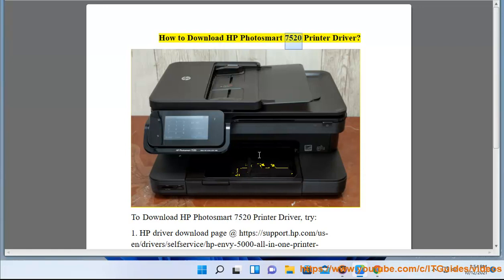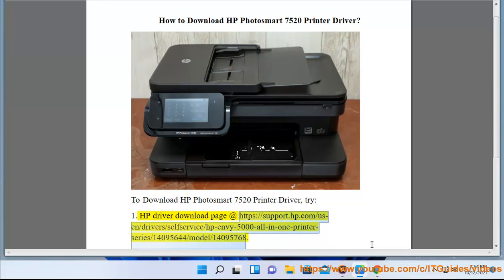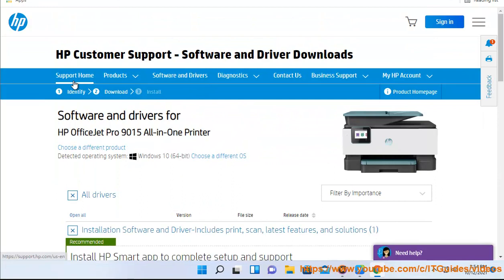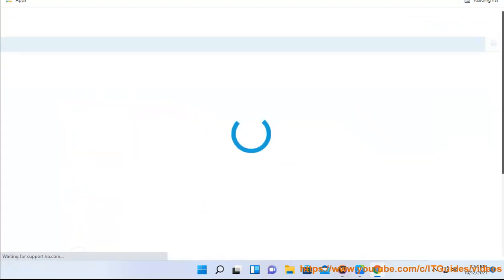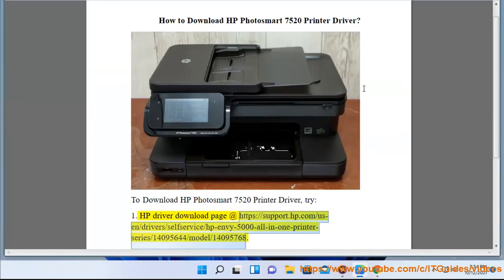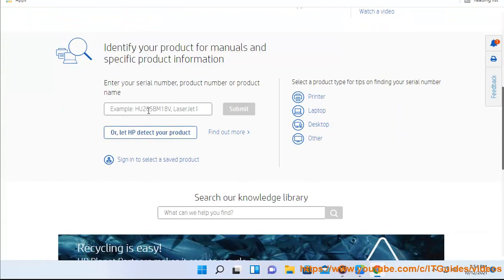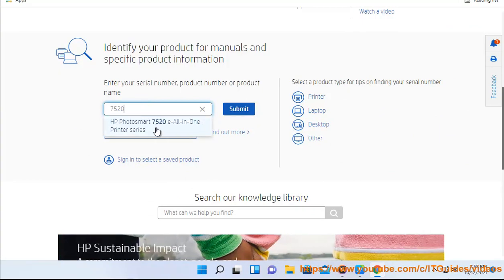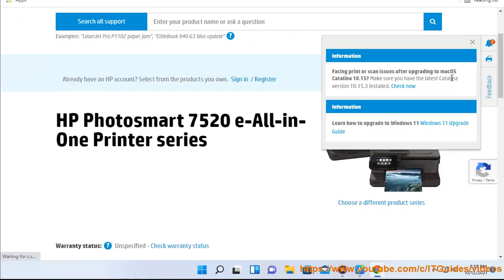Download HP Photosmart 7520 Printer Driver for Windows 11/10/8/7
Here's how to Download HP Photosmart 7520 Printer Driver for Windows 11/10/8/7. Run Avast Driver Updater@ to keep all your device drivers up-to-date effectively.